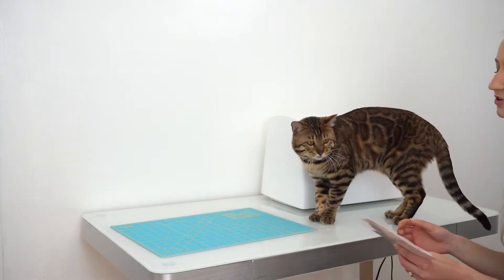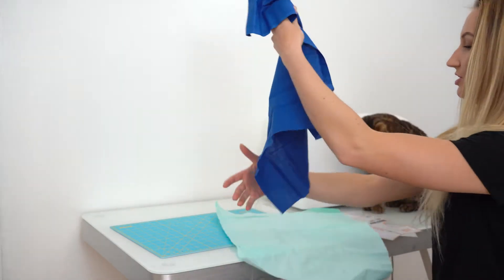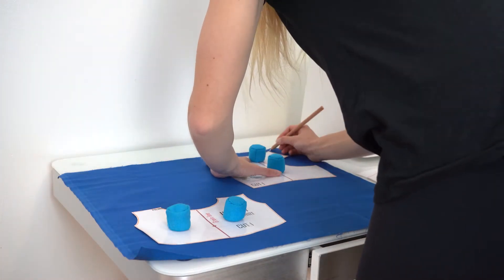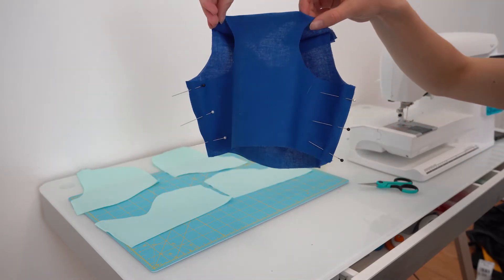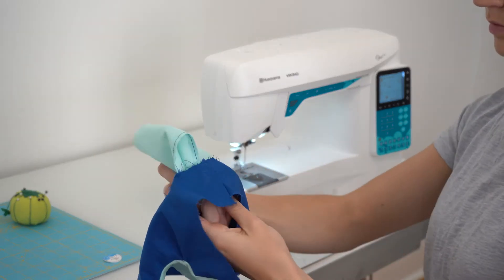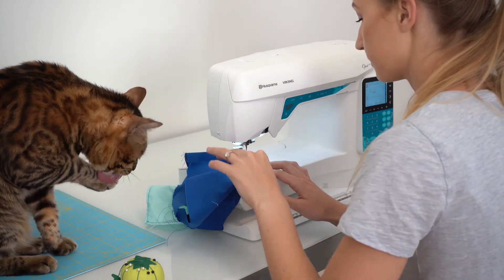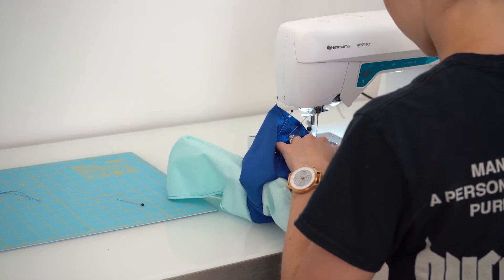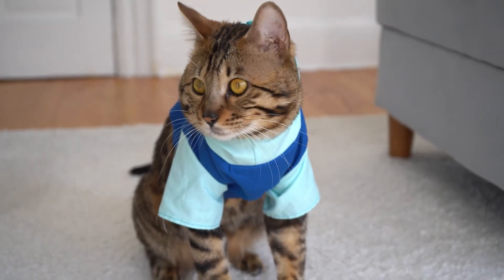How I Make a Hoodie for Jango [Making Cat Clothing]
This is how I make super quick easy clothing for Jango! This isn't a full tutorial, just the process and some cute videos of him wearing it.